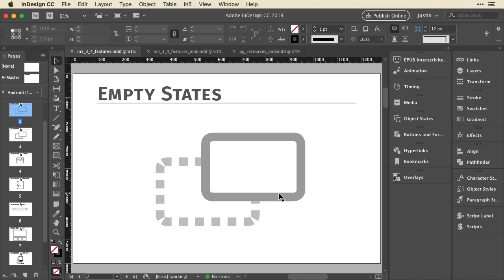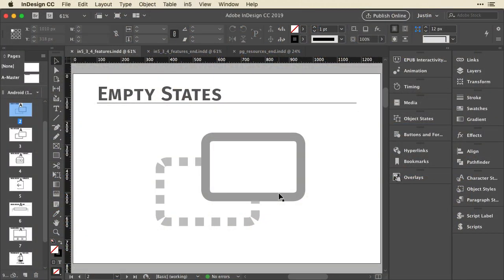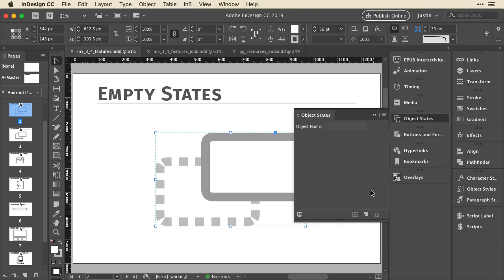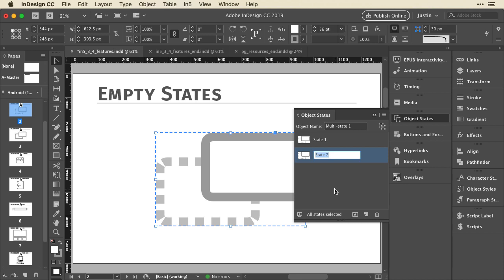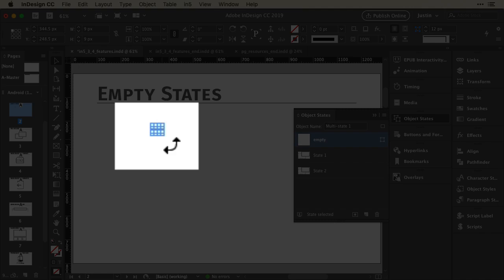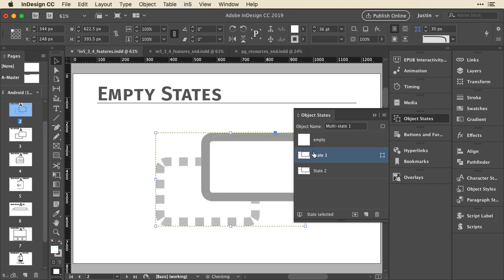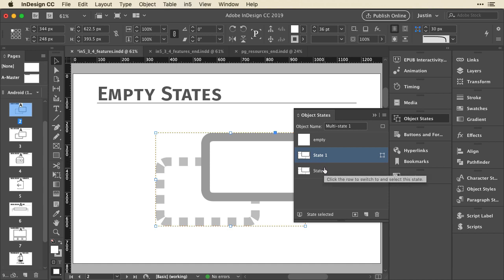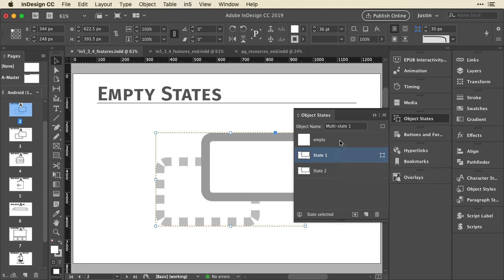The Empty State: lightboxes, tooltips, and other interactivity made easy -- in5 v3.4 features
This feature makes it easy to create lightboxes, tooltips, and other tips of multi-state content within Adobe InDesign.